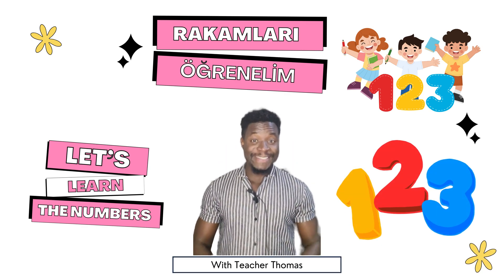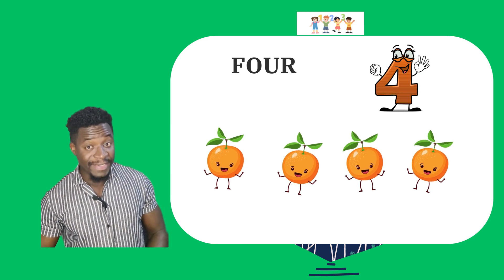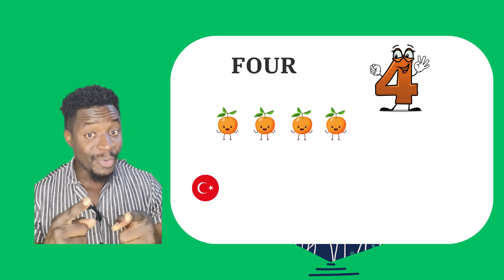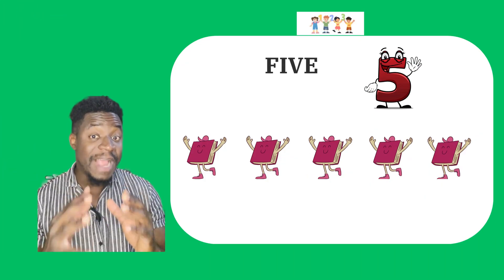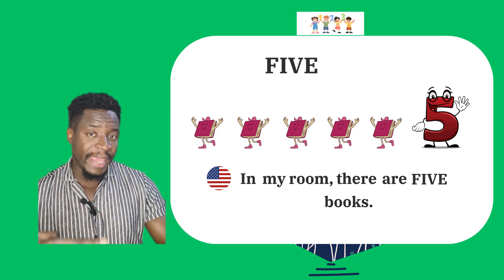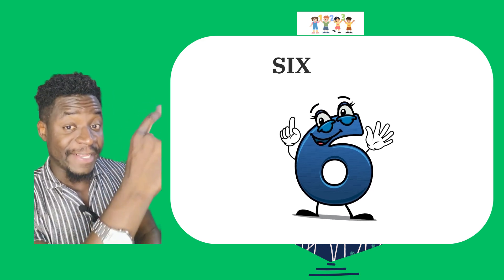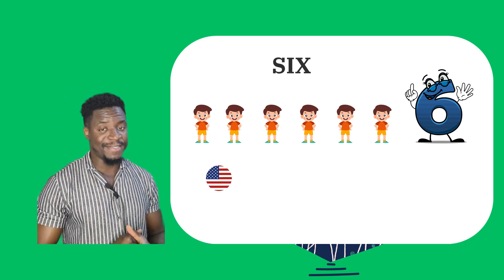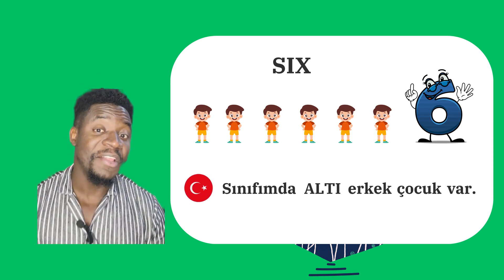Part 2--Sayıları örnek cümlelerle öğrenelim. (Let's learn the numbers with example sentences)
Bu ders sayıları basitleştirir ve anlaşılması kolay örnek cümleler kullanarak sayıları öğrenmeyi kolaylaştırır.
This lesson simplifies the numbers and makes it easy to learn the numbers using easy-to-understand example sentences.